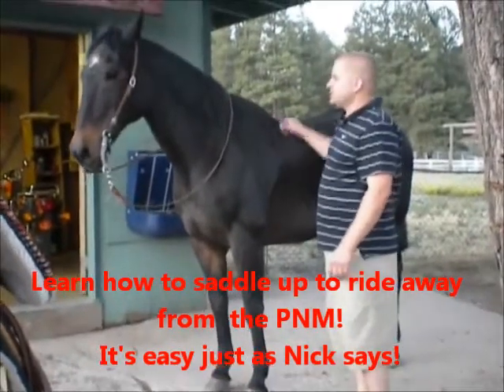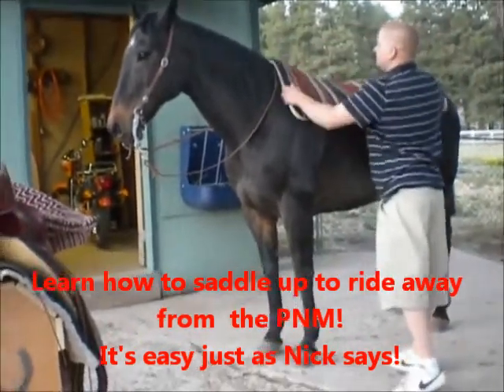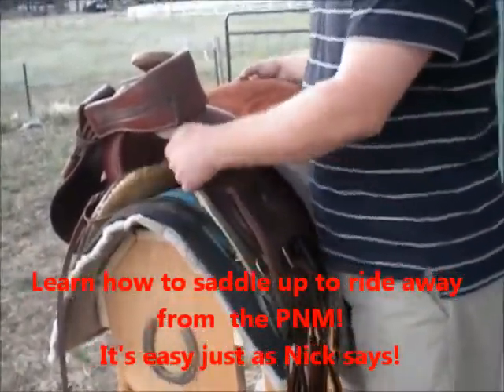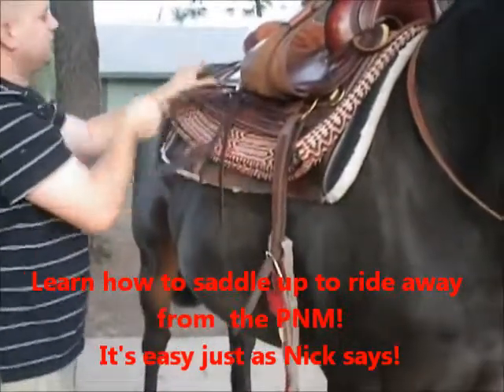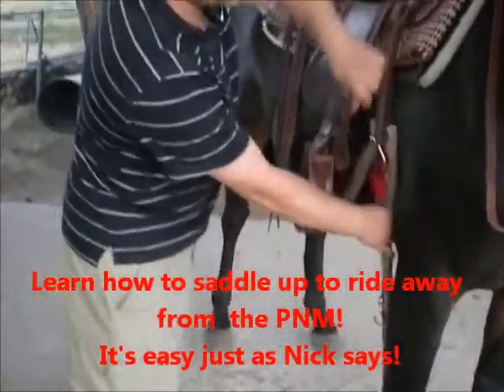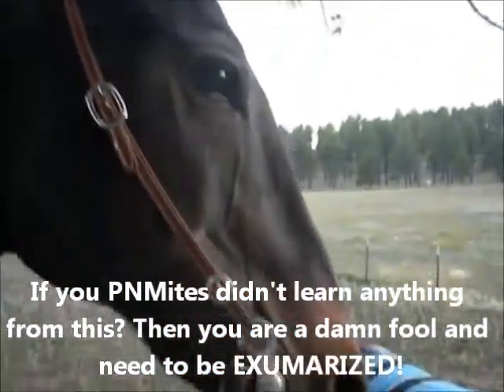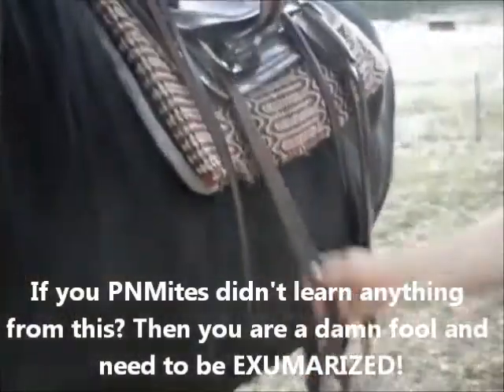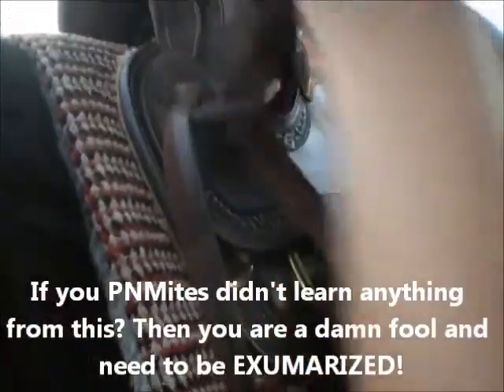YOU NEED TO BE EXUMARIZED